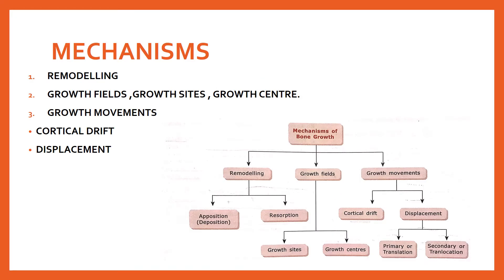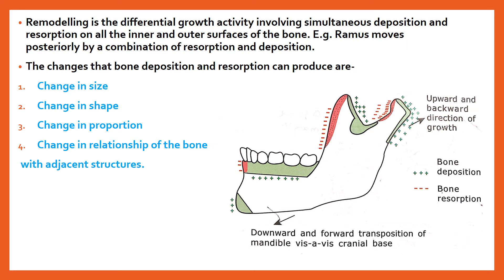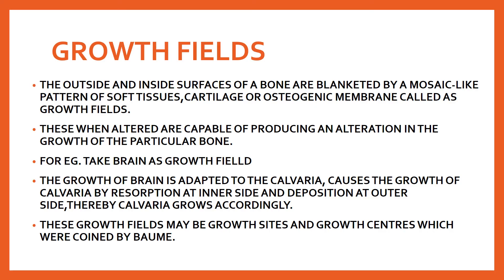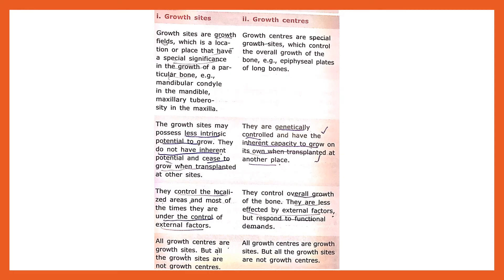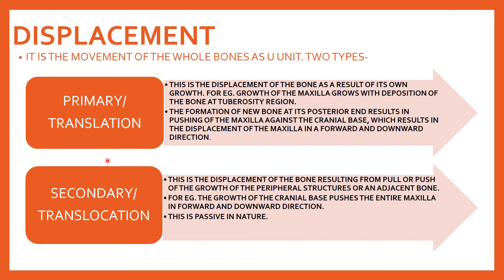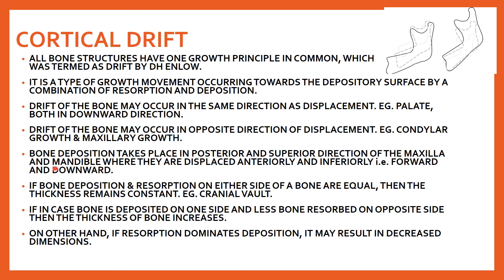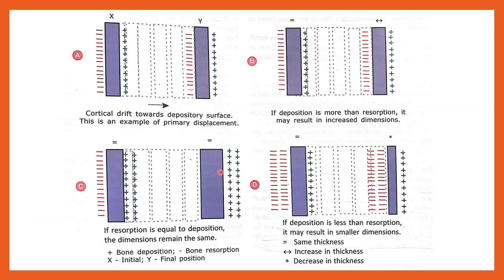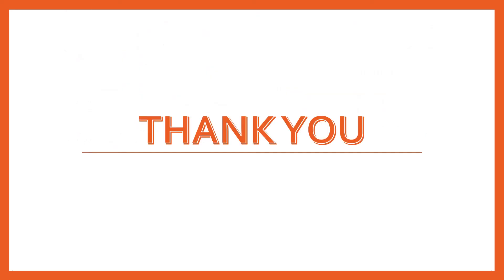MECHANISMS OF BONE GROWTH II ORTHODONTICS II GENERAL CONCEPTS OF GROWTH II DENTAL NOTES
Hello everyone.. In this video I’m sharing all my notes for this particular topic so that even you can score good marks and after referring to these notes you don’t have to go back to your textbook as these notes are made combining 2-3 textbooks..This is an very important topic from general concept of growth which is mechanisms of bone growth...the main two bones that we focus on are mandible and maxilla so how exactly they grow you should know that and in this video i have explained about it to make it easier for it.. i hope you find this video helpful.. Thank you..

link to other topics from general principles and concepts of growth-